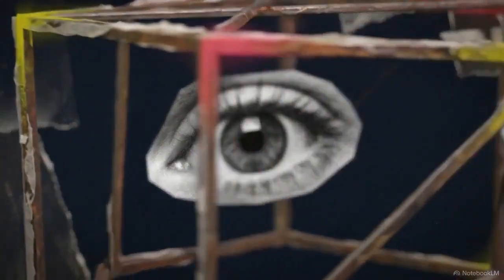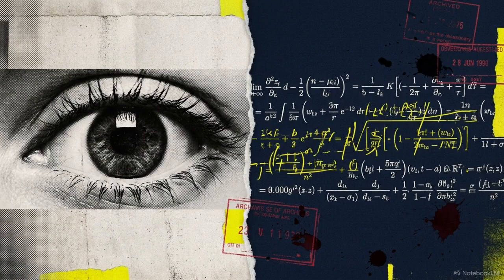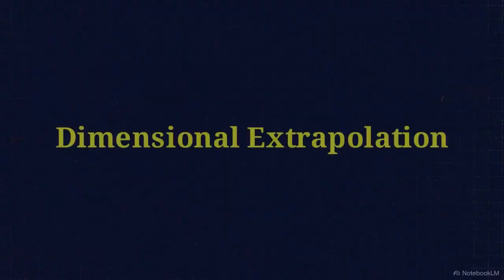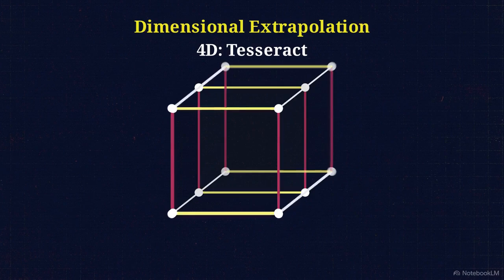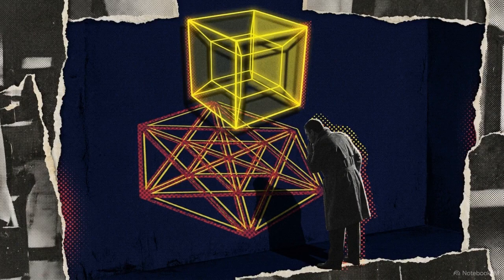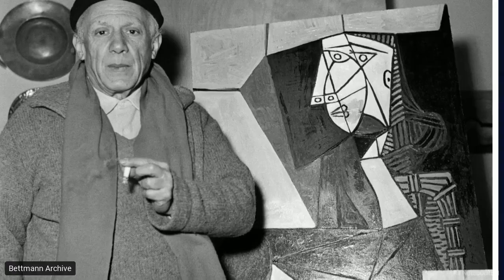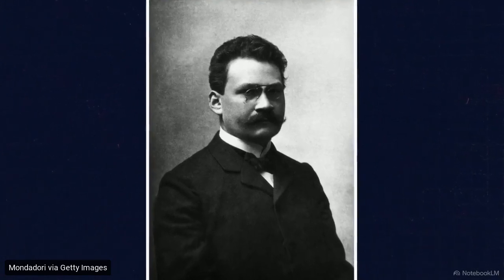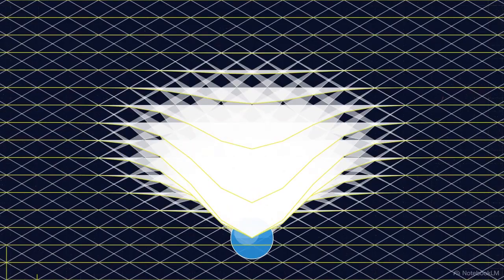What Is The Fourth Dimension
Have you ever wondered what lies beyond our three-dimensional world? In this video, we dive deep into the fascinating concept of the Fourth Dimension. We explore the mathematics, the physics, and the mind-bending visualizations that help us understand a reality we can't naturally see.

From the concept of the Tesseract and Hypercube to how space-time and higher dimensions fit into the equation, join us on a journey through theoretical physics. We’ll break down 4D explained simply, exploring 4D geometry and the physics of higher dimensions to see if we can truly visualize the fourth dimension.

 Fourth Dimension, 4D Explained, Higher Dimensions, Space-time, Theoretical Physics, Tesseract, Hypercube, Visualizing the fourth dimension, Understanding 4D geometry, Physics of higher dimensions."

✨ About Knowledge Archive: Knowledge Archive is a creative hub dedicated to exploring the wonders of Space, Physics, and Mathematics. Through high-quality mixed-media production and motion graphics, we simplify scientific theories and dive into the world’s most intriguing paradoxes. Our mission is to fuel your curiosity and archive the most fascinating knowledge the universe has to offer.